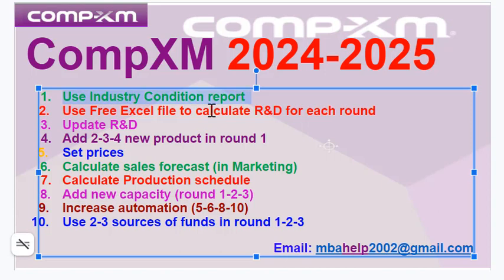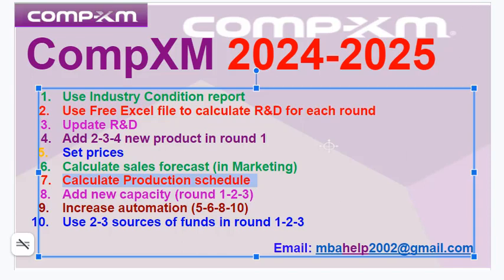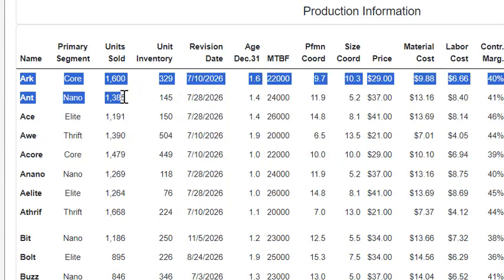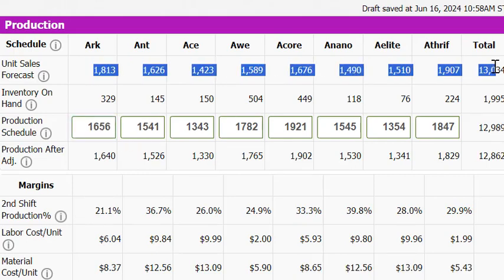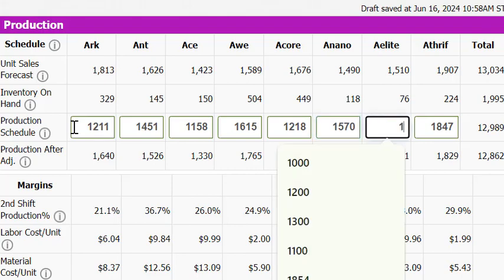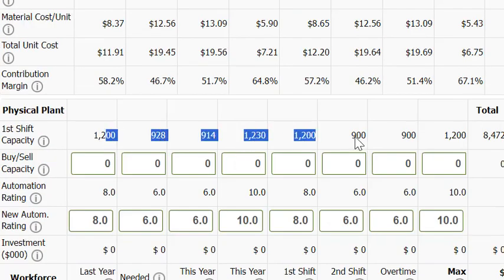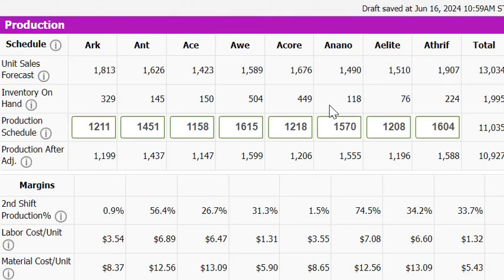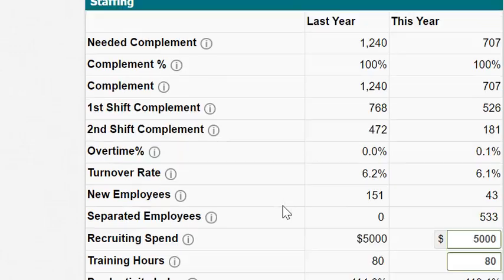CompXM Round 4 answers - Top results 999 - Part 3 - Production - Comp XM 2026 Guide and Tips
CompXM guide top result 999/1000 - 1 Hour ZOOM to complete 4 rounds and 5 quizzes = Top results 999/1000 = USD 40 - Email
compxm,
comp xm,
guide,
tips,
help,
answers,
round 1,
round 2,
compxm guide,
compxm tips,
compxm help,
compxm tutorial,
compxm answers,
comp xm excel,
spreadsheet,
compxm forecasting,
board queries answers,
quiz answers,

compxm,
comp xm,
guide,
tips,
help,
answers,
round 1,
round 2,
compxm guide,
compxm tips,
compxm help,
compxm tutorial,
compxm answers,
comp xm excel,
spreadsheet,
compxm forecasting,
board queries answers,
quiz answers,

compxm guide,
compxm tips,
Compxm help,
compxm,
guide,
Tips,
help,
2025,
2026,
compxm answers,
answers,
round 1,
round 2,
Round 3,
Round 4,
spreadsheet,
compxm forecasting,
board queries answers,
quiz answers,